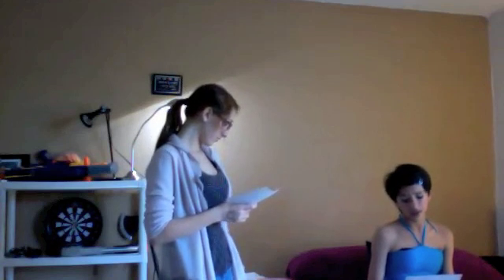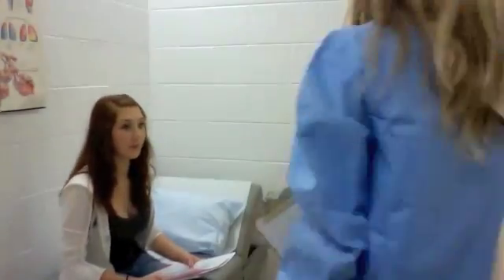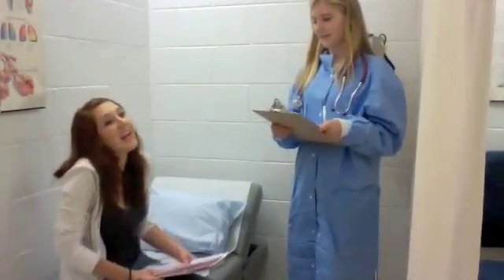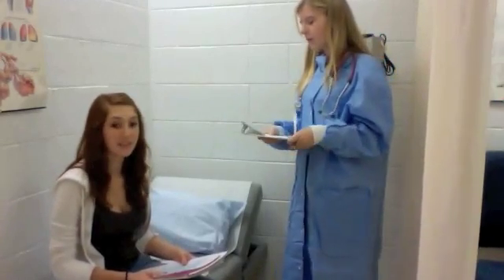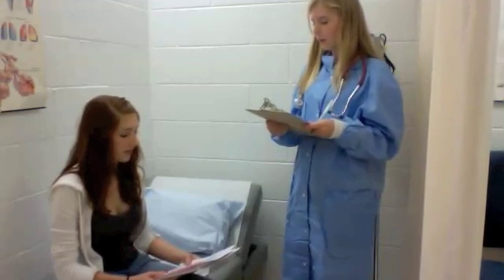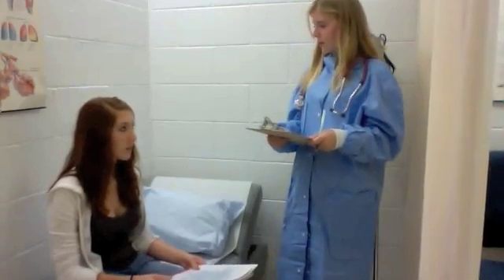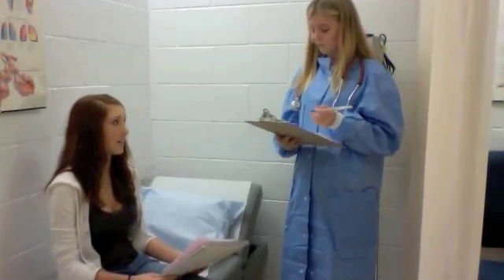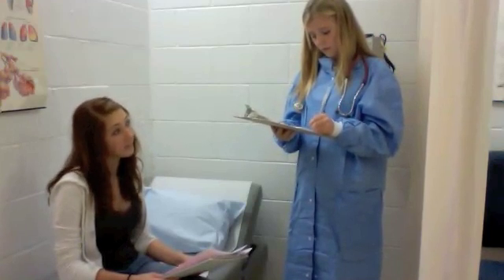Female Reproduction Video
For biology we had to make a presentation on the female reproductive system, this is our video:) enjoy!